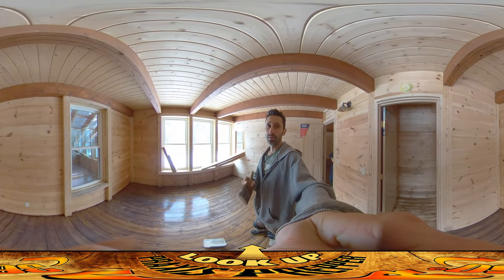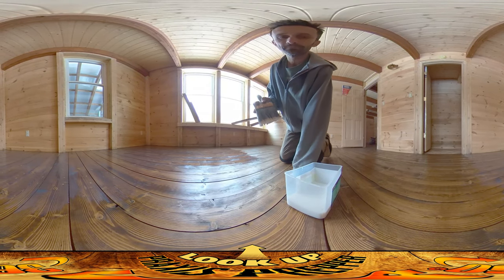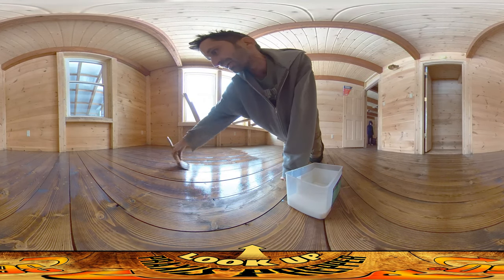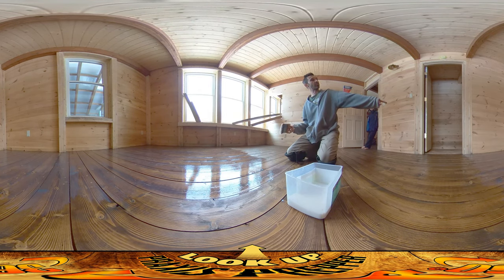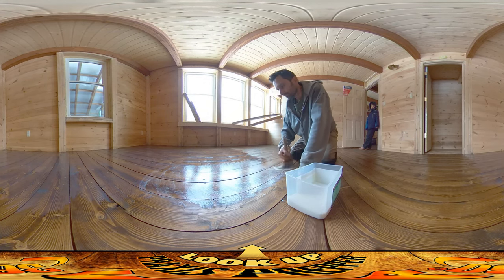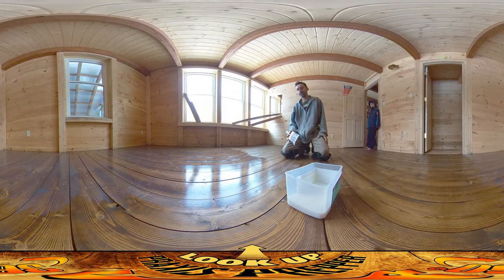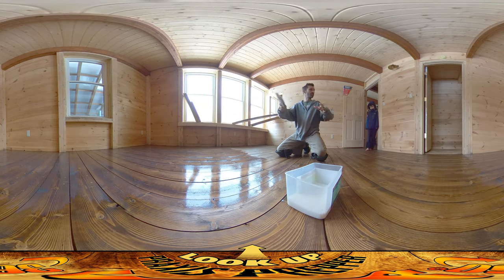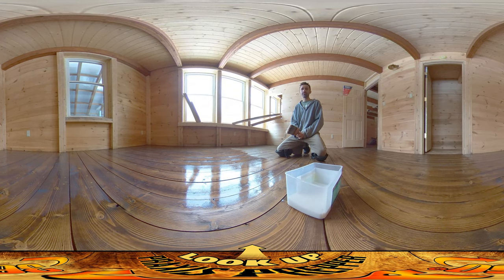Homestead Building - Laying Eco Poly Floor Seal Over Oil-Stained Floor